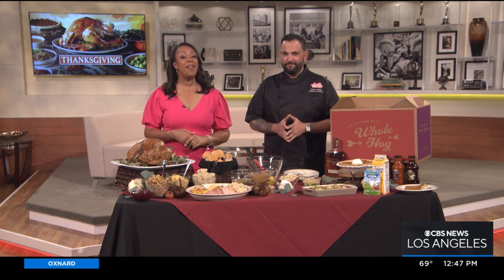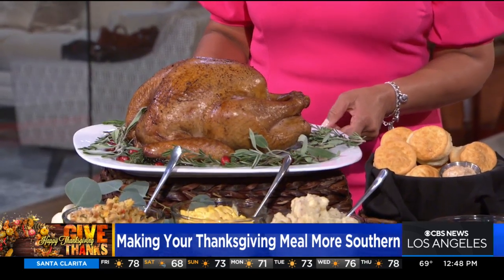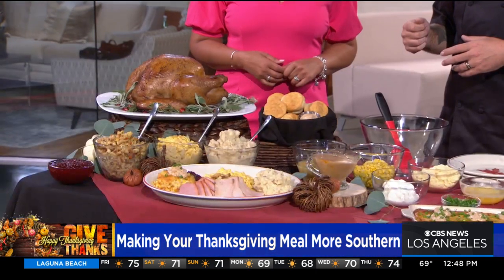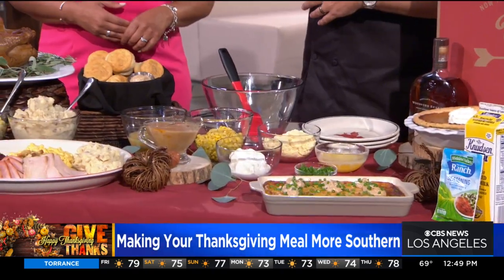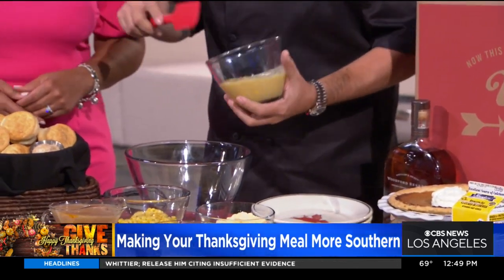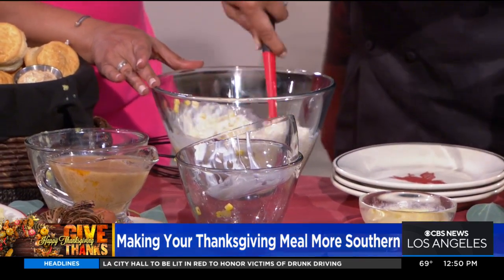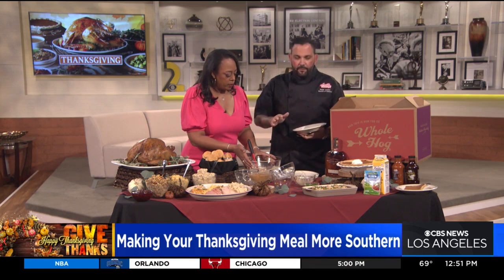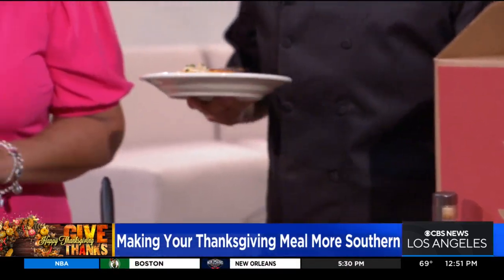Lucille's Bar-B-Que chef joins studio to talk turkey day meal prep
Chef Haim Asher, Chef at Lucille's Bar-B-Que, joined Amy Johnson in the studio to go over some simple ways to make your Thanksgiving meal a little more southern and include some of the classic flavor that everyone loves.